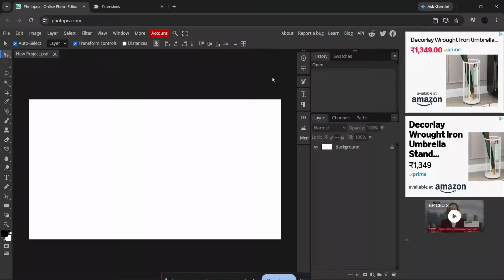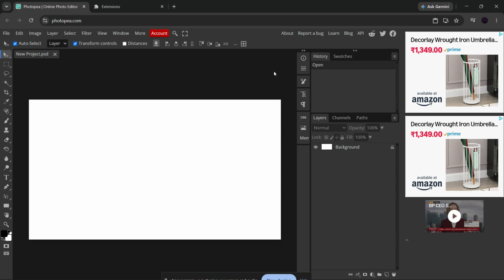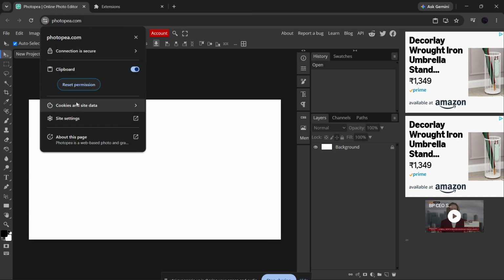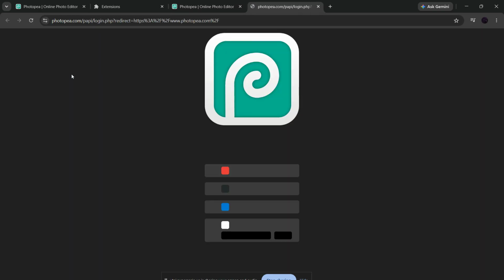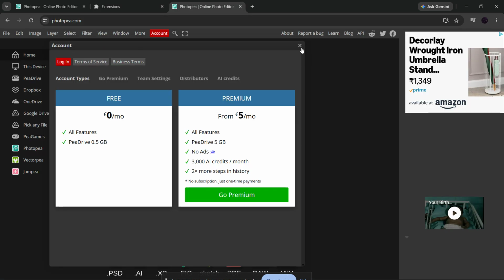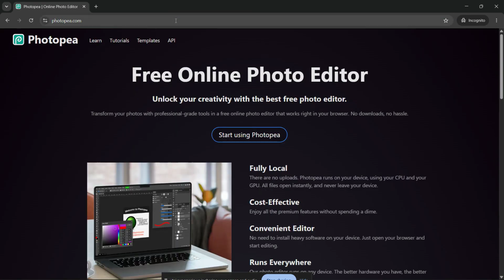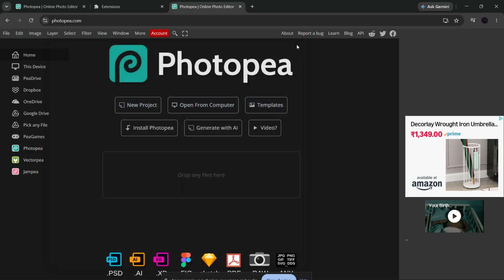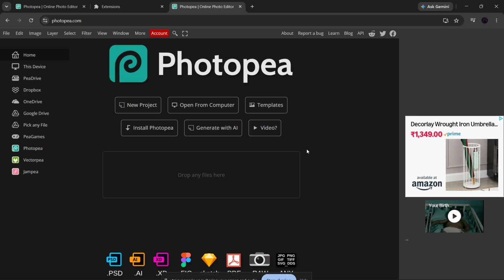Photopea Login Error (Easy Fix Guide)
Learn how to fix the Photopea login error fast with simple troubleshooting steps. This tutorial covers clearing site data, disabling extensions, testing Incognito mode, and switching networks to get Photopea working again.

🕚Timestamps:
0:00 Intro
0:18 Clear Site Data For Photopea
0:54 Disable Extensions That Block Login
1:28 Try Incognito Mode
1:58 Switch Networks And Turn Off VPNs
2:29 Final Fix Summary

✍️What You'll Learn In This Video:
• How To Clear Photopea Site Data To Reset Login Tokens
• How To Disable Ad Blockers And Privacy Extensions
• How To Use Incognito Mode To Test Browser Conflicts
• How To Switch Networks And Fix Authorization Blocks
• How To Troubleshoot Photopea Login Errors Step By Step

💡Pro Tips:
• Clear only Photopea site data first to avoid wiping everything in your browser
• If Incognito works, the issue is usually an extension or cached session
• Try a mobile hotspot to quickly rule out network restrictions
• Re-enable extensions one at a time so you can find the exact blocker
• Turn off VPNs before retrying Photopea login

📱 How To Download Photopea Mobile:
Photopea does not have an official mobile app store listing. Use the web app in your mobile browser.